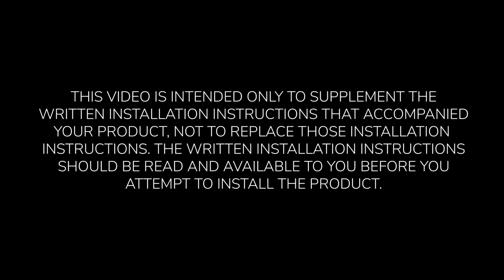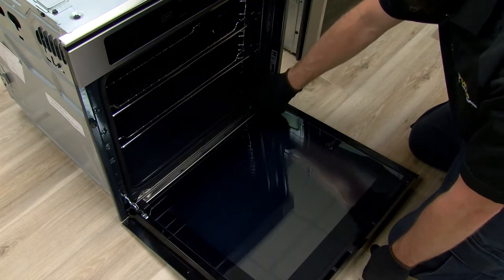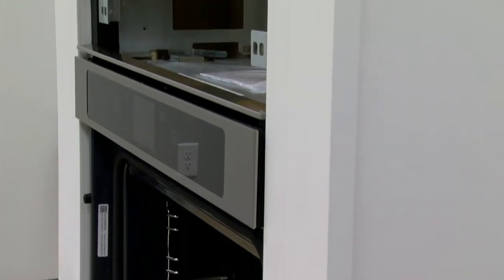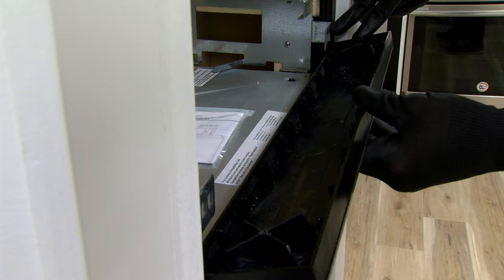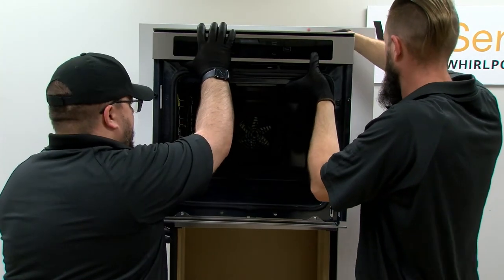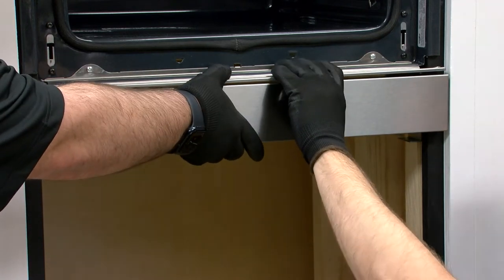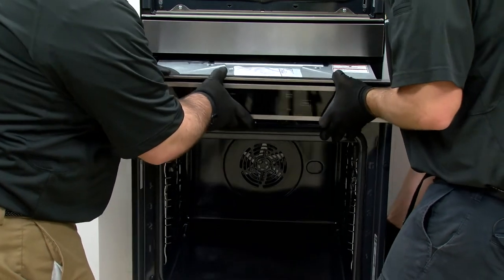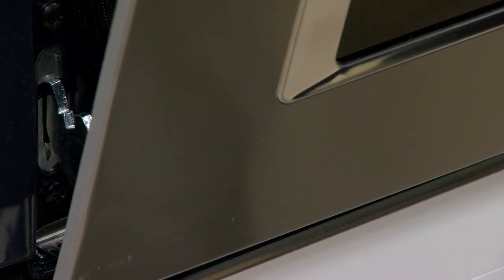24" Double Wall Oven Installation And Trim Kit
Video on how to install a 24 inch double wall oven in your kitchen with trim kit.